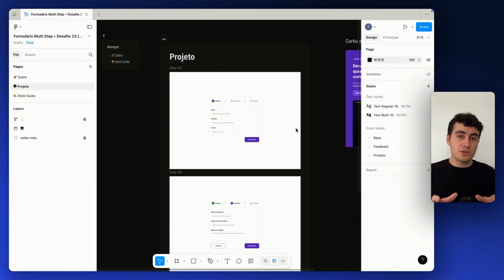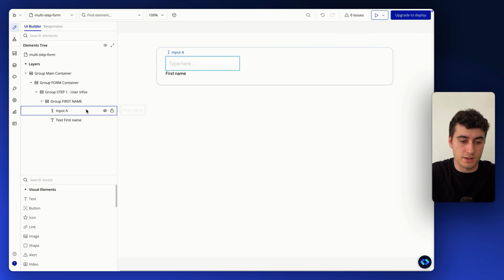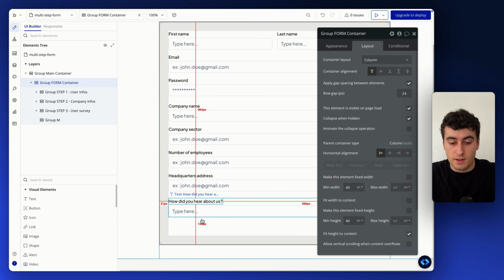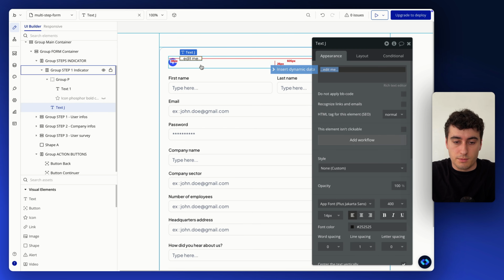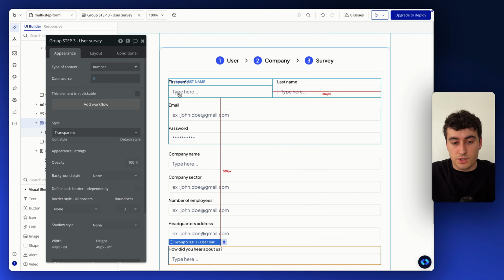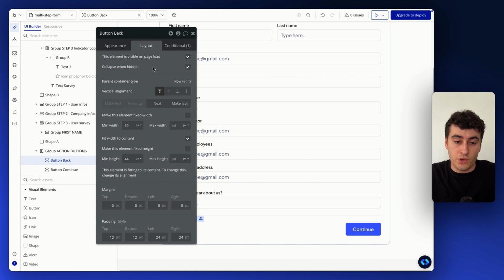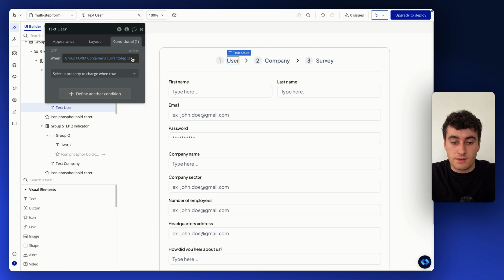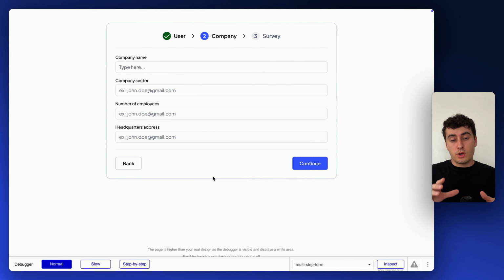How to build a Multi-Step Form in Bubble｜Bubble.io tutorials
Need help to launch your app with Bubble ?
Check out our collection of premade Forms UI for Bubble ?source=youtube

Want to add a multi-step form to your Bubble.io app? In this step-by-step tutorial, we’ll walk you through how to build a multi step form in Bubble.io from scratch! This is perfect from a signup page, a quote request or any other long form.

Chapters
0:00 Introduction
0:10 Nocodable Components
0:45 Building the UI
16:04 Navigation logic
24:48 Making the steps indicators
31:55 Conclusion